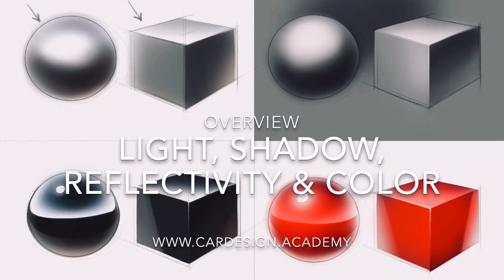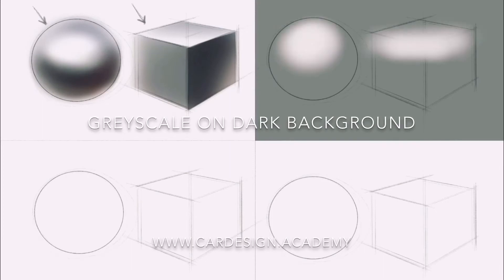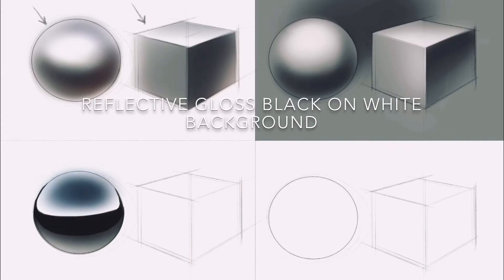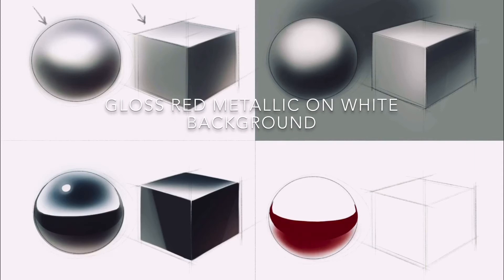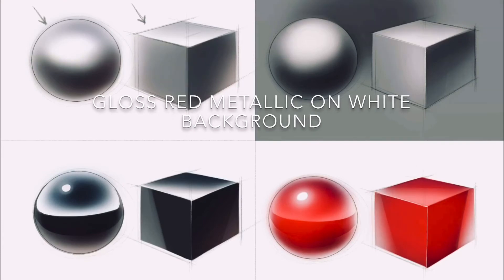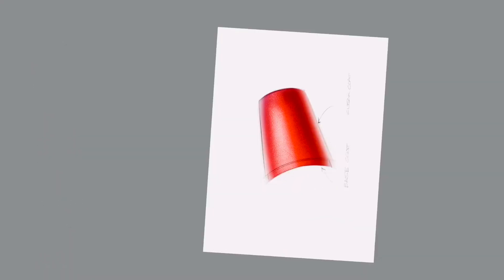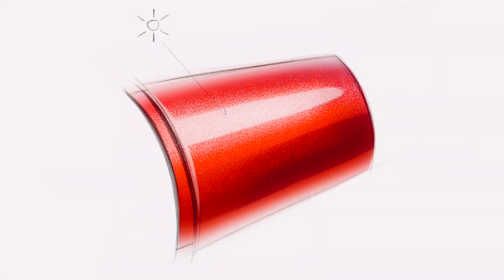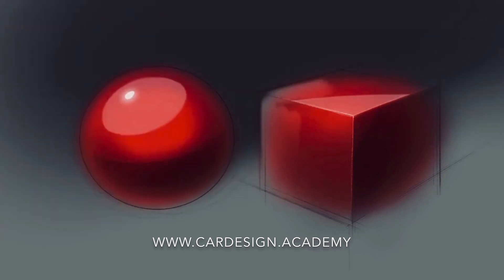Rendering Automotive Shapes: Overview Of Light, Shadow, Reflectivity, And Color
Overview of the essential rendering skills I cover in the CARDESIGN.ACADEMY intermediate level digital sketching course, using simple geometric shapes to illustrate the concepts.

First, I explain the basics of light and shadow in greyscale, and how to use light and shadow to describe various automotive forms and surfaces.

Next, I demonstrate the use of light and shadow in a dark environment, and how a strong light source can be a very effective tool to describe shapes and bring objects the page.

Then we delve into basic reflectivity, and how reflective objects are essentially a mirror of the world around them. How those reflections undulate across the surface describes the various shapes and forms.

Finally, I introduce color in the form of pearlescent red, and I overlay the concepts of light source and reflectivity to add realism and brilliance. I also explain the science of automotive metallic paints, and how they disperse light to give us that brilliant, pearlescent glow.